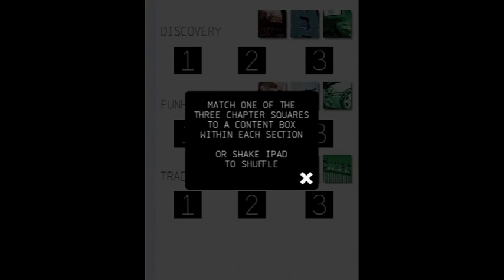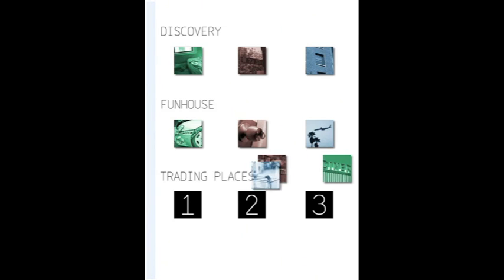Beside Myself: An interactive novel for the iPad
This is a short demo video of the app Beside Myself, an interactive novel for the iPad by Jeff Gomez. The contents of Beside Myself can be shuffled, chapters can be programmed like a playlist, or the reader can follow one narrator at a time throughout the story (with the ability to read the story again from the point of view of a different narrator, seeing the novel's events from another perspective as well as being served up an alternate ending).

Within the text of the novel, when there are emails from the characters to each other, the user has the ability to send the characters—and the author—an email. There are live links to websites, as well as an interactive personality quiz. The user can also go sideways in time or can choose to read all three narratives at once by turning the iPad on its side. The novel also includes photos, interactive menus, original music, and integration with social media.